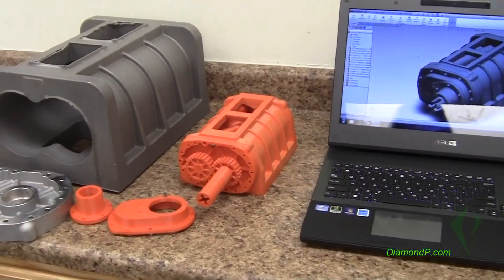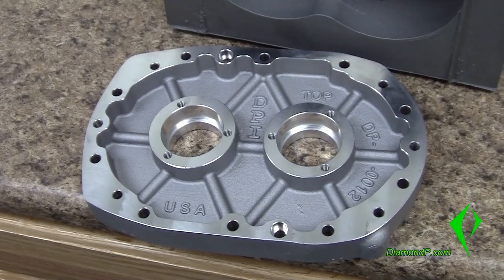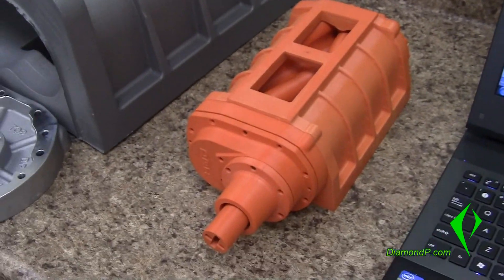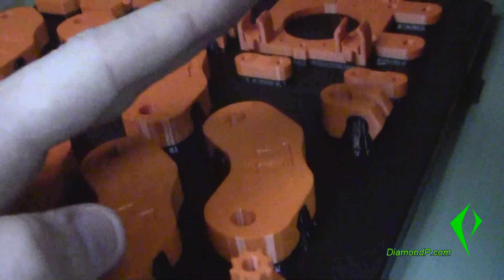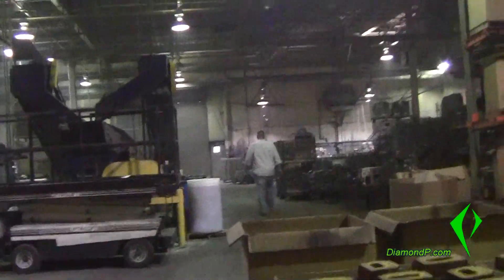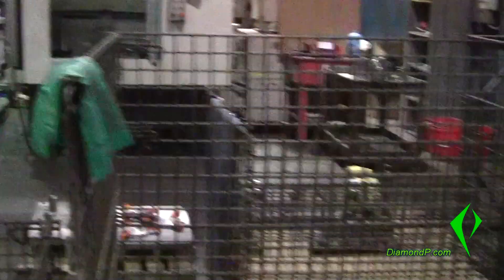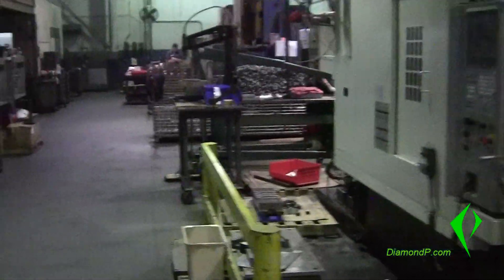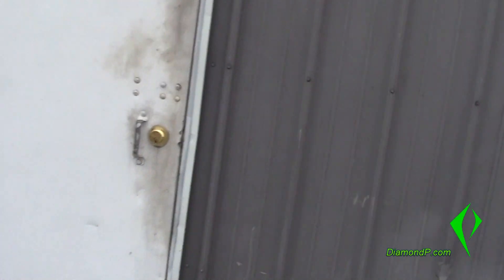3D Printed 1/2 Scale 671 Blower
Pick Up your 1/4th Scale @